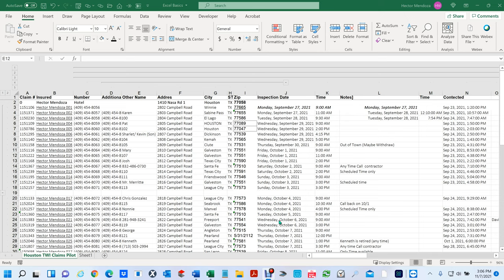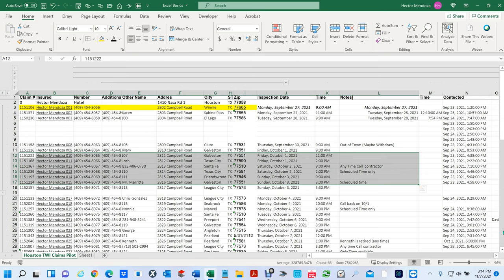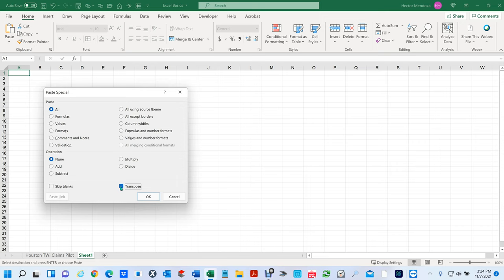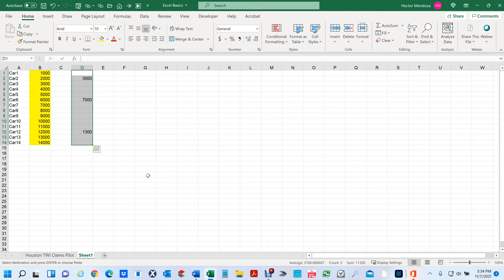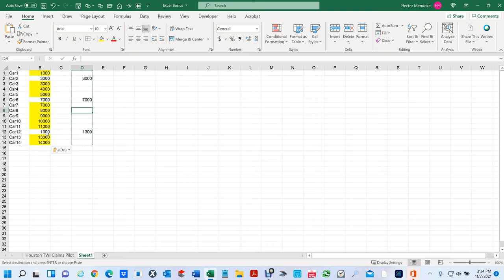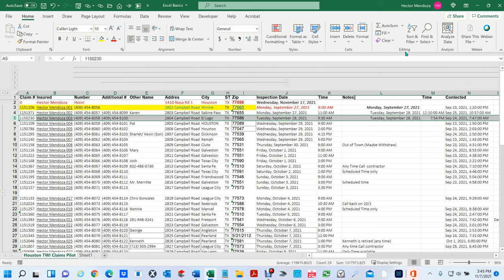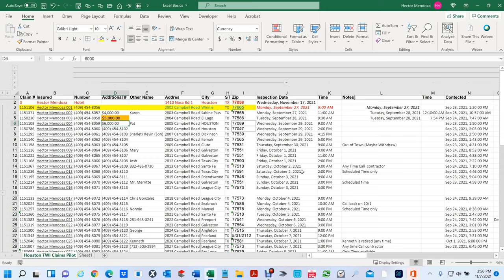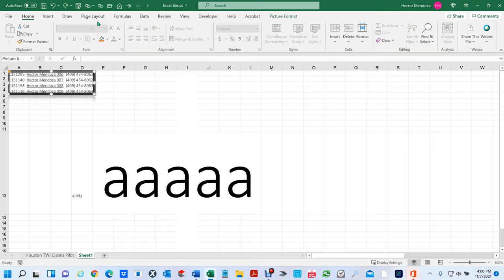Copy, Cut, & Paste in Excel (MS Excel)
Copy, Cut, & Paste in Excel

Special Paste in Excel

Paste Special in Excel

Transpose in Excel

Past Formulas in Excel

Paste Values in Excel

Paste Format in Excel